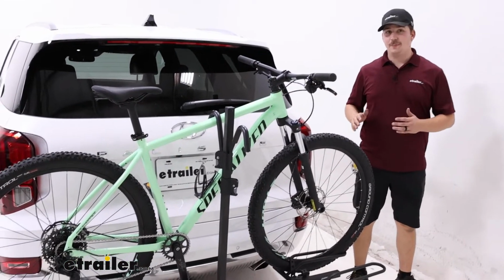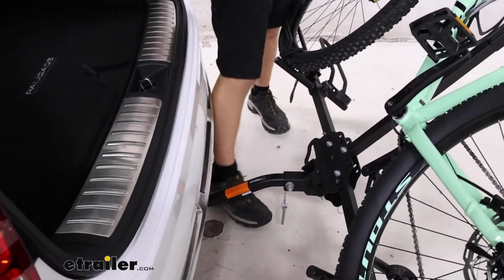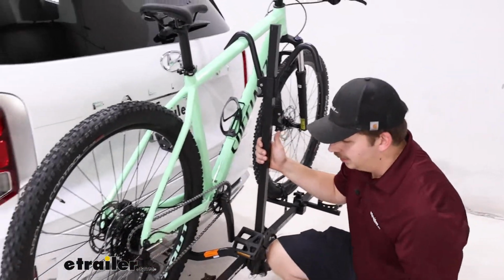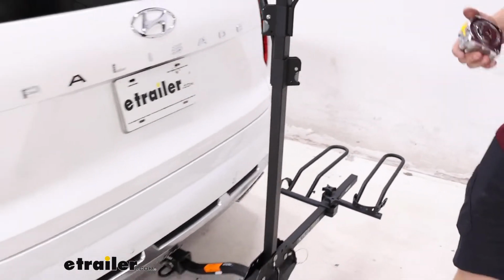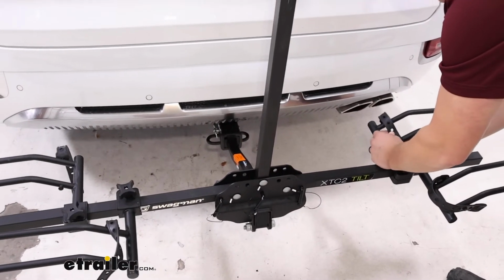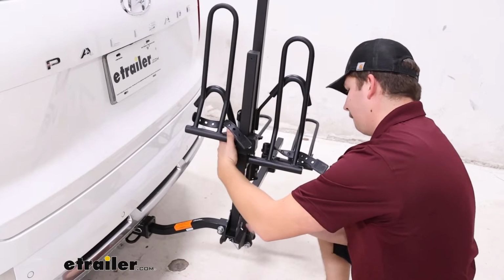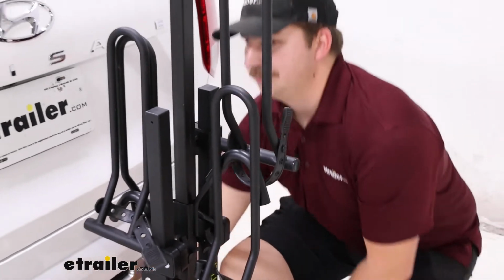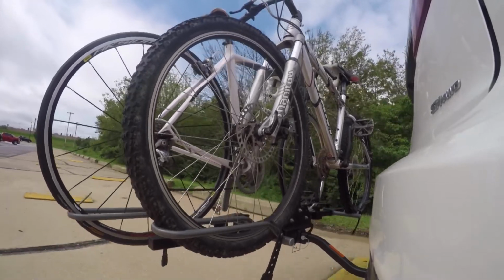etrailer | Is the Swagman XTC2 TILT Bike Rack for 2 Bikes Compatible with the 2022 Hyundai Palisade?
Hi everyone. Aiden here at etrailer.com. Today we're taking a look at the Swagman XTC2 Tilt on our 2022 Hyundai Palisade. The XTC is a platform style bike rack holding the bike in these wheel hoops and primarily by our frame up here. It's gonna hold it with a frame hook. Frame hook's important to note because any sort of frame contact, we do wanna avoid carbon frame bikes, but with a frame hook specifically, we will probably need to pick up a bike adapter bar for alternative frame bikes to ensure that the hook gets a good solid contact on the frame and holds the bike well.

In addition to that, we've got a 35-pound weight capacity per bike, to keep in mind. And as long as we stay within those limits, we should be all good. Now the XTC2 Tilt has a tilt feature, like the name suggests. We've got a pin and retaining clip at the bottom that we can remove. And I really like this, how it doesn't automatically tilt away.

It lets you stand up, get to a better position where we can have the mast as a sort of grab point and gain access to the back of our vehicle here, once it's tilted away. It does come a little close in certain parts with our pedal here; but overall we get good tilt and good clearance with our hatch. So we can sit back here and change our shoes before or after a ride. You can see we've got tons of room to do that. But also if we need to get something out of the back we can do that, without having to unload the bike rack.

With platform style bike racks, and especially, entry level platform style bike racks, we don't always get that tilting feature. And it's nice to see that this more entry level option does have that available. Something I compare this to a lot is the Hollywood Racks Destination 2 bike rack. That's another pretty entry level platform style rack; but that one doesn't tilt away, so if we do wanna get to the back of our Palisade, we have to unload the bikes to do that with that rack. This one, again, we can do it with the bikes loaded.

Now to get the bikes unloaded we can come to the wheel hoops and we've got straps holding down each wheel. These are secondary points of contact that we'll remove first. And then once those are done we can undo the hooks, pressing in on this gray button on the side to release the ratcheting mechanism and just completely remove the hook from the center mast, just like that. And then we can lift the bike up and away. The center mast does present an obstacle to work around, which can be kind of annoying, especially depending on the bike. But with ours it wasn't too bad. There's room between that front tire and the frame to just fit that mast through. But again, it is an obstacle you have to work around. So just be mindful of that. There is a point on those hooks where I can add a padlock through to lock up the lever. So if we wanna secure our bike to the rack it's pretty easy to do so. Not included with the bike rack but easy to pick up on your own. And from here I wanna get some measurements. We're gonna start off with our ground clearance. At the back end, lowest point, it's gonna be 16 1/2 inches of clearance. There is a slight rise in the shank here, so I think we should be all good as far as ground clearance is concerned. And then with distance added to the back we are gonna be looking at about 19 inches; which, of all the bike racks we've tested today that's the one that probably sticks out the least, which is pretty impressive. It was a little close to our pedals and the back of our Palisade here. But there was clearance and there was also clearance to tilt. So with this though, you don't have the ability to fold it upright when bikes are unloaded. Other racks like that Destination 2 bike rack from Hollywood Racks, have the ability to fold up and save some space when bikes are unloaded. But since this one doesn't add too much length, I'd say that's a fair trade off. There are some other things we can do though. When I actually replace these straps just so they aren't freely moving around. But we can fold down the center mast by removing this pin, folding the mast down and reinserting the pin. I'm actually gonna bring these hooks pretty much all the way down to the bottom here. Just because they tend to get in the way a little bit less down here. But with this, I'd say this is a good driving storage mode. It lets us get access to the back of our vehicle if we want it, a